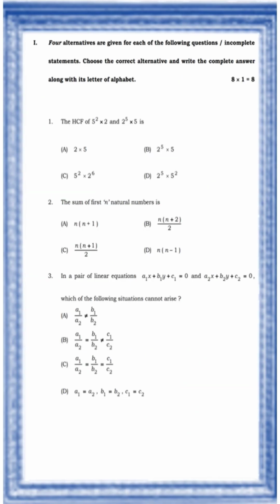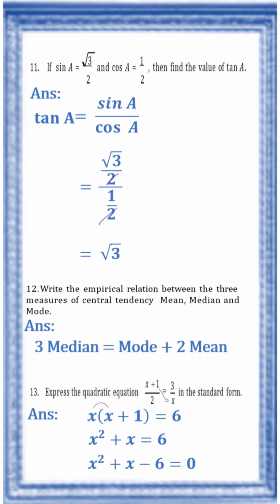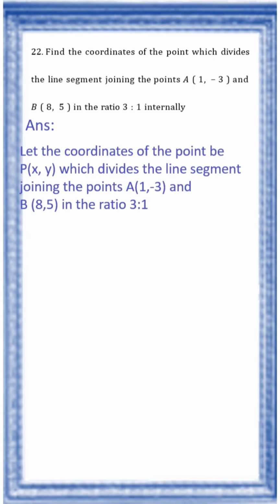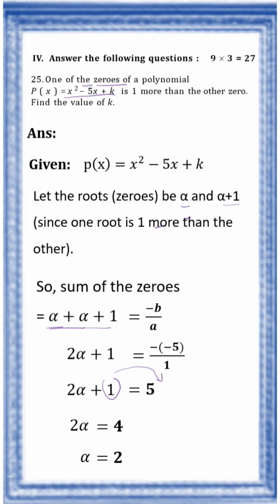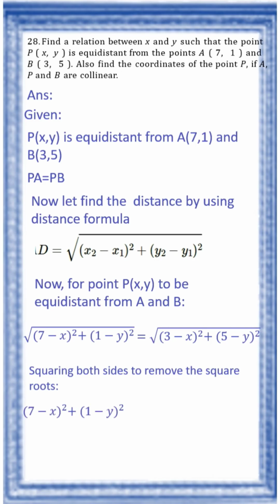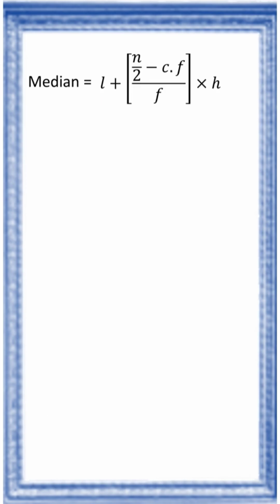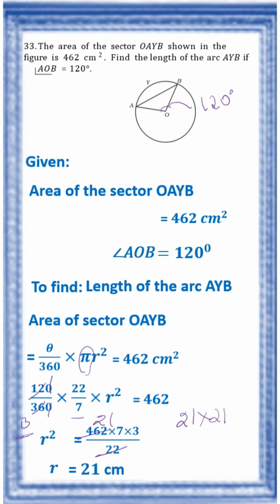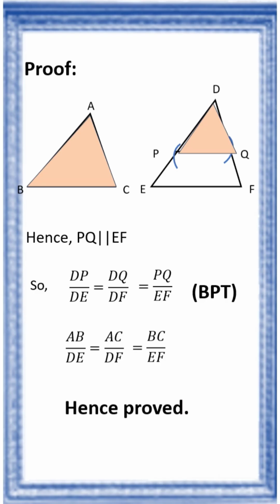SSLC model question paper-1 with detailed solutions